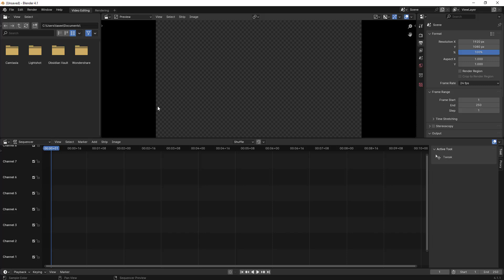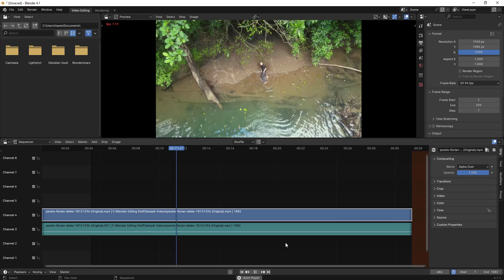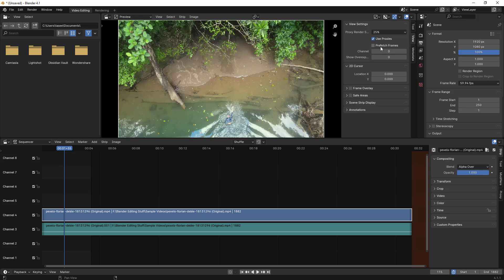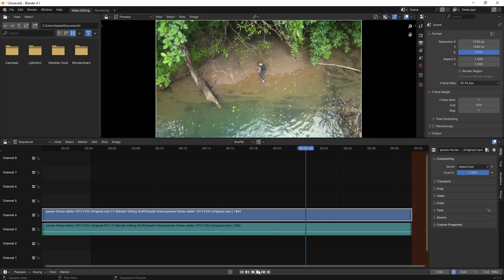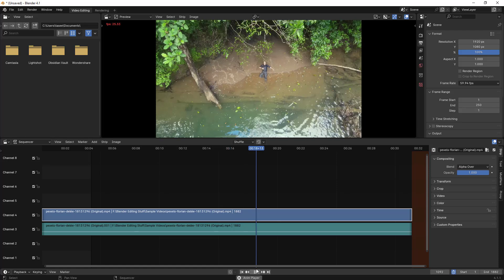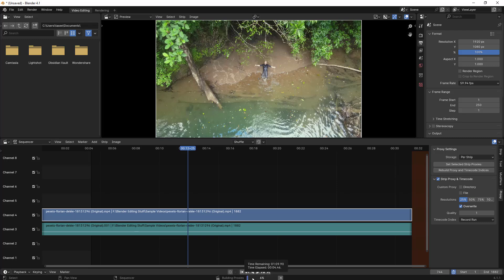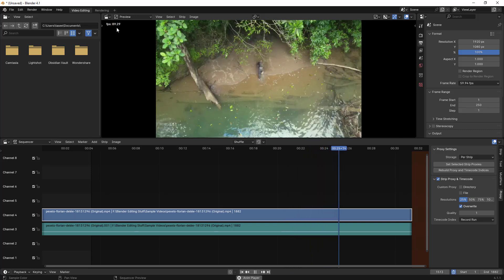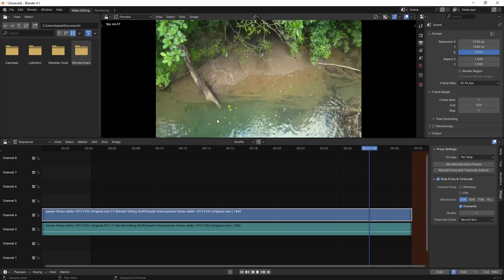How to fix lag issue in BLENDER?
Is Blender running slow or lagging during your projects? This tutorial is here to help! Learn how to identify and fix lag issues in Blender to ensure a smoother and more efficient workflow.

In this video, we cover:

Common causes of lag in Blender
Optimizing Blender settings for better performance
Managing system resources effectively
Tips for handling high-resolution models and textures
Using proxies and simplified views to reduce lag
Best practices for maintaining a lag-free Blender experience
Whether you're working on complex animations, detailed models, Video Editing or large scenes, these tips and tricks will help you get the most out of Blender without the frustration of lag. Follow along and enhance your productivity today!